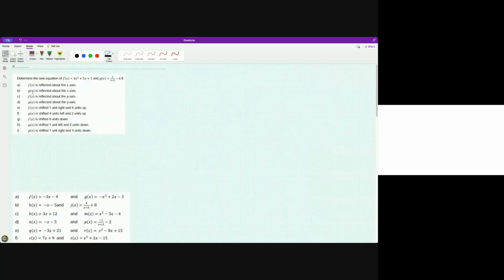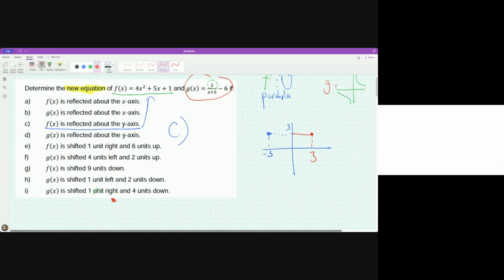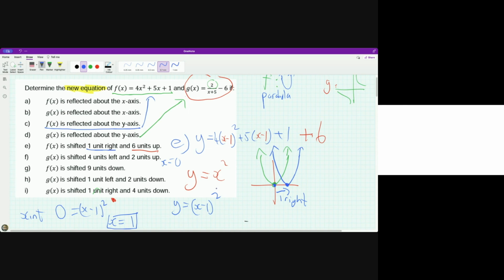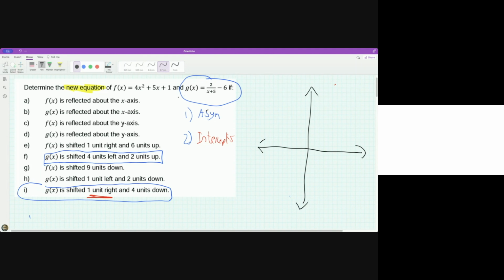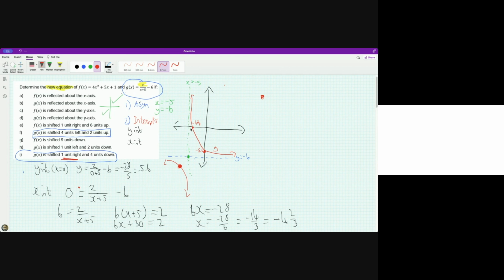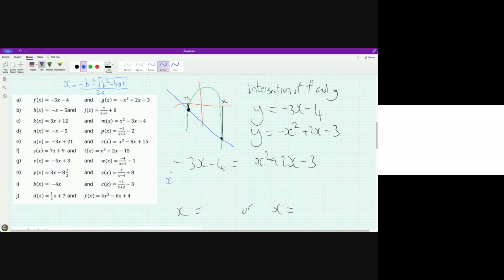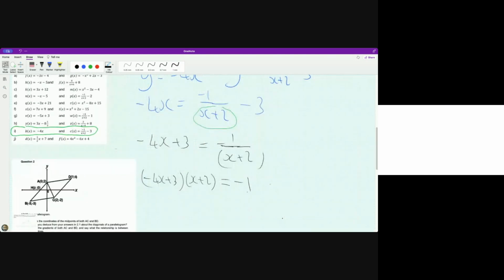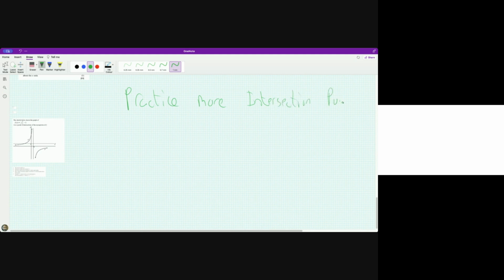Grade 11 - Revision (general functions review part b)